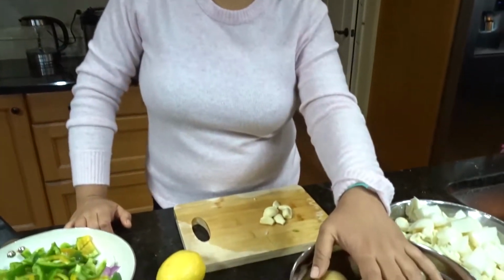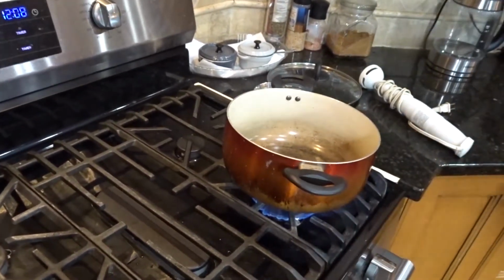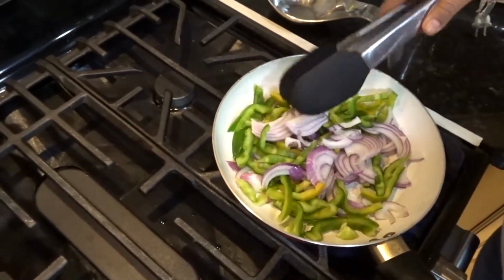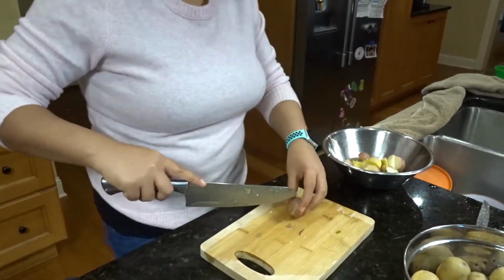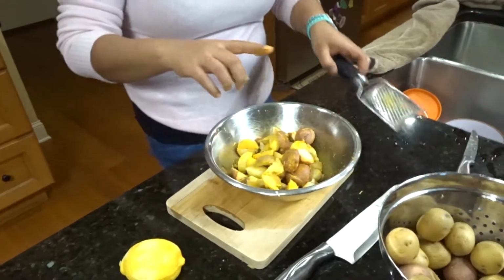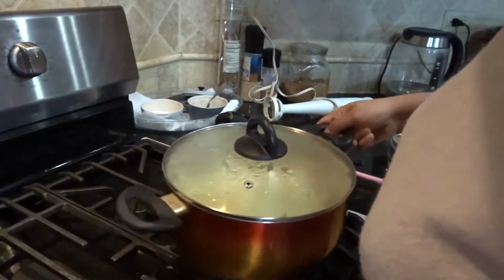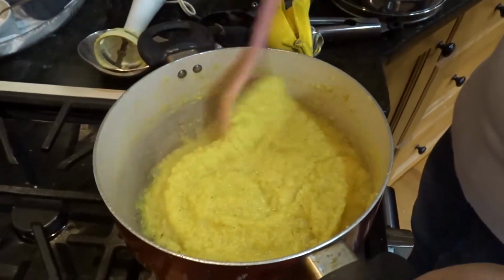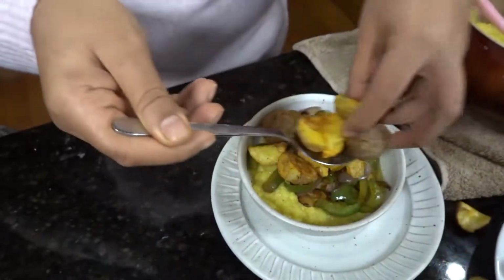Curried Cauliflower Mash with Sautéed Onion and Bell Pepper and Air Fried Potatoes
This is a delicious, super easy, meal that follows Dr McDougall's Starch Solution eating plan.  Amazing taste following a 50-50 plate.  So eat this for maximum weight loss without sacrificing flavor.  Ingredients 👇👇

Please join us and be a Kindred Vegan, we would love to hear from you!

Ingredients:
Potatoes-
-Pre cooked potatoes
-zest of 1/2 lemon
-3/4 tsp salt
-1/2 tsp pepper
-1/2 tsp turmeric

Sautéed veggies-
-1/2 red onion
-1 bell pepper

Cauliflower-
-1/2 head of cauliflower
-1 onion
-6 cloves garlic
-1 1/2 cups water
-1 1/2 tsp curry powder
-1 tsp salt
-1/4 tsp pepper
-1 TBSP nutritional yeast